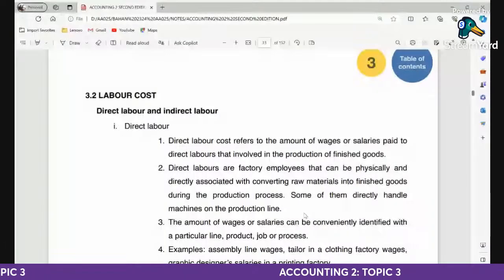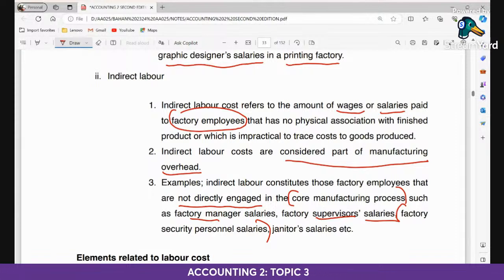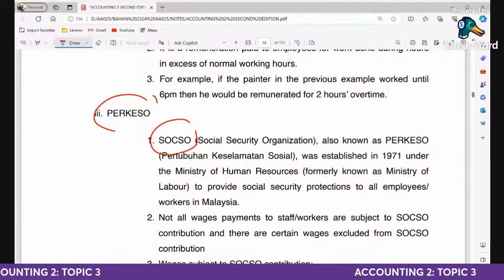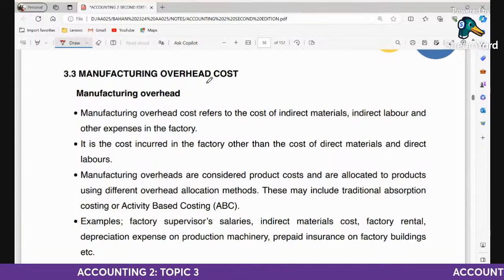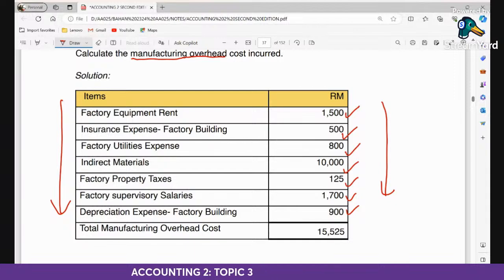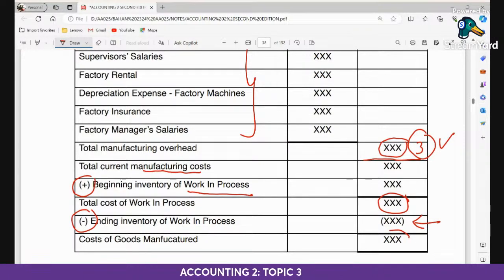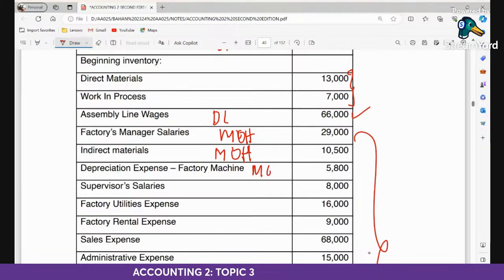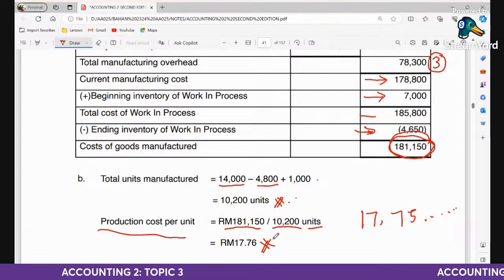AA025: TOPIC 3